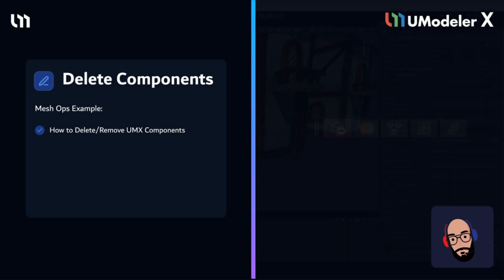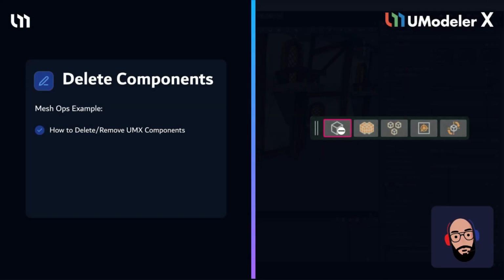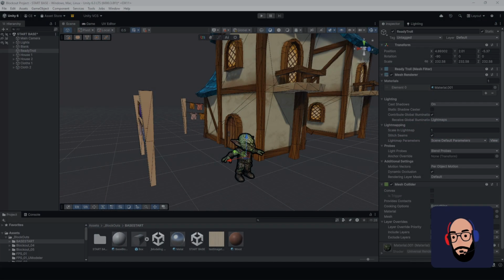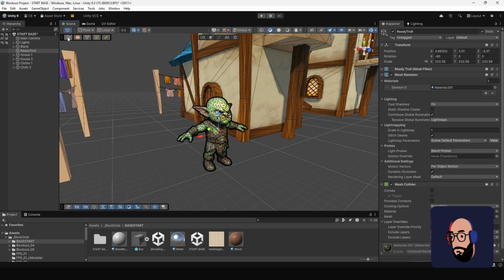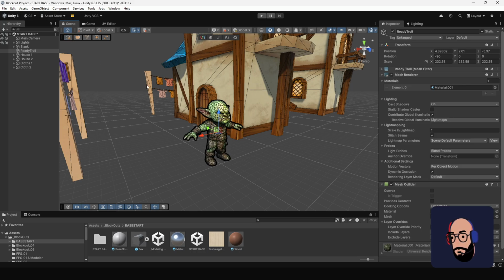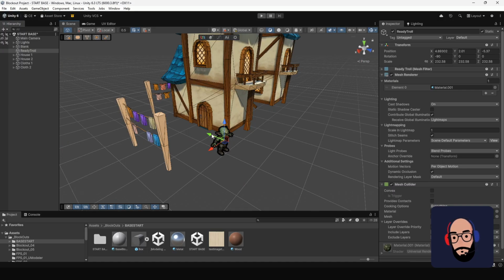Mesh Ops - How to Delete UModeler Component